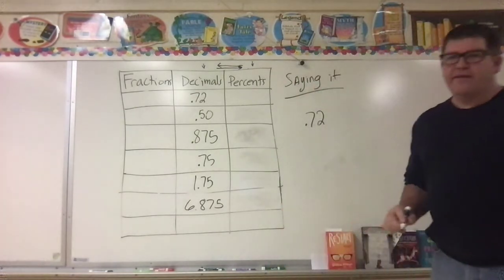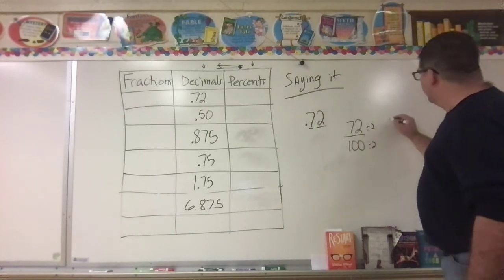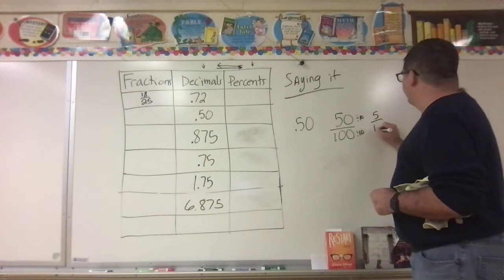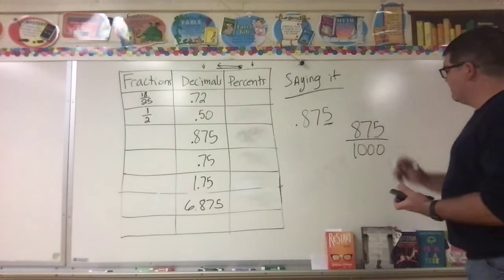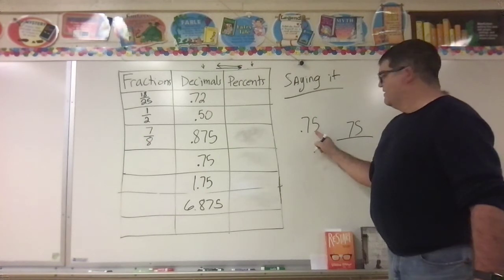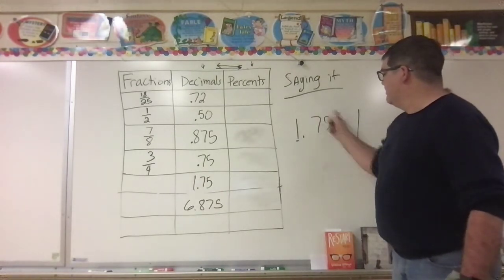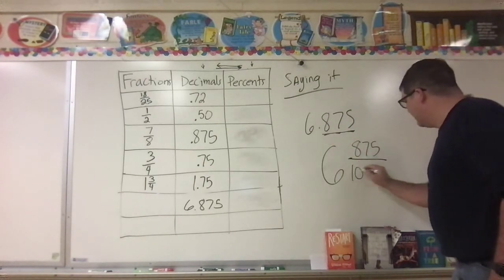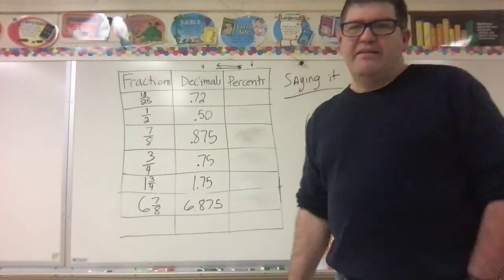Decimal to Fraction